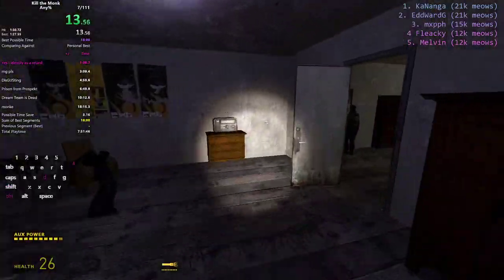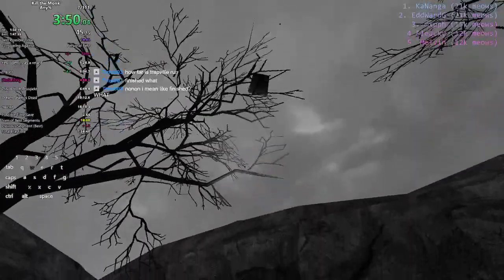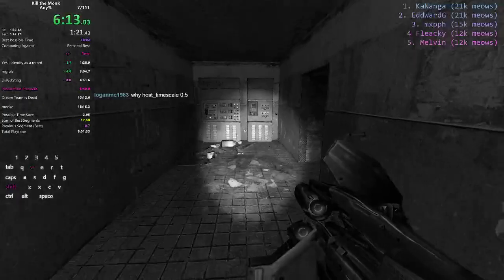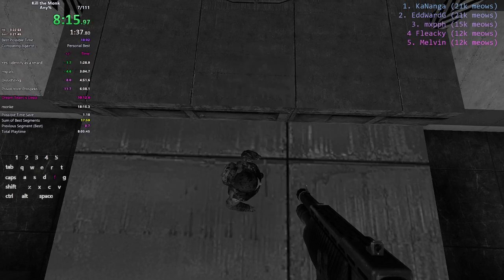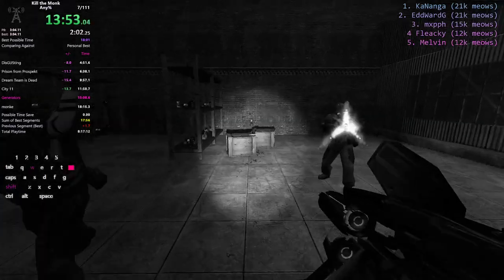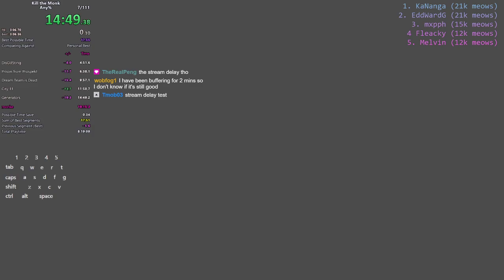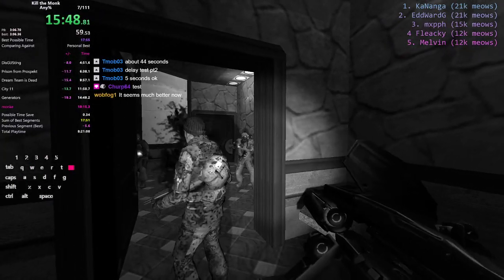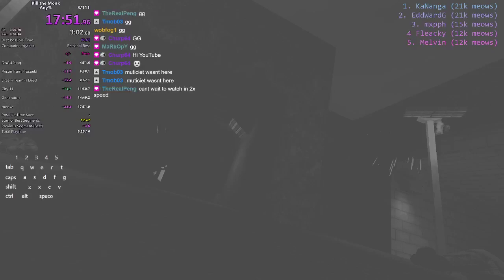[World Record] Kill The Monk [17:51 In-Game Time]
Enjoy the slowmotion and some Smol Ame runs in the middle lol -- Watch live